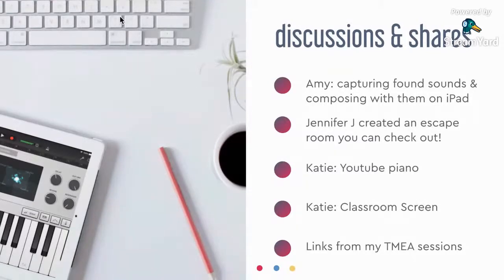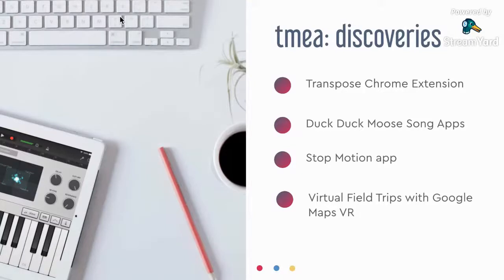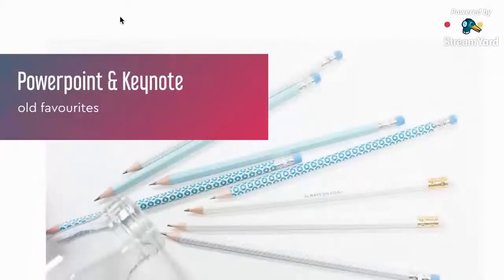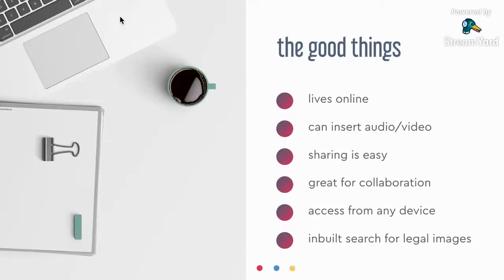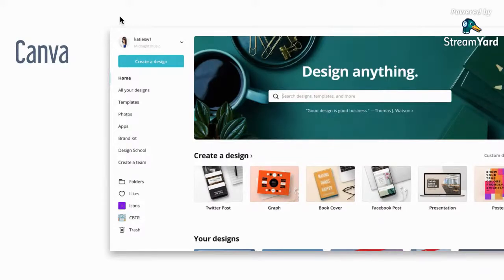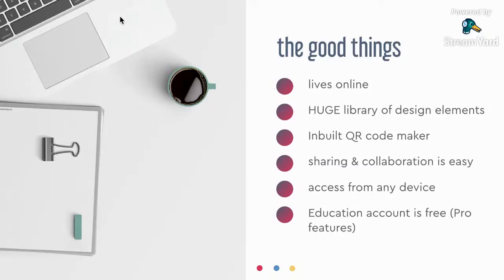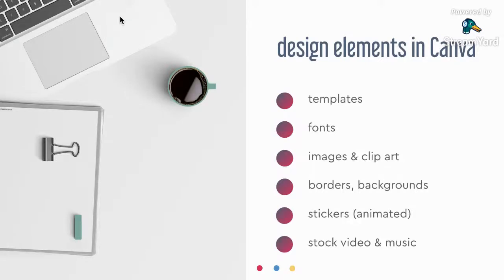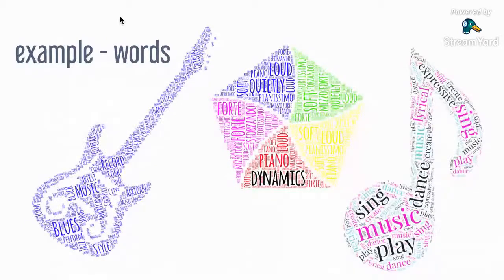Best Tools For Creating Your Own Teaching Resources